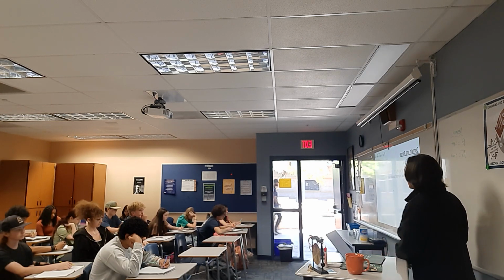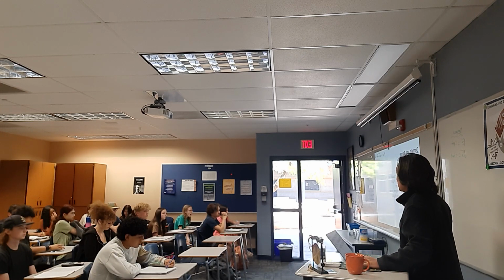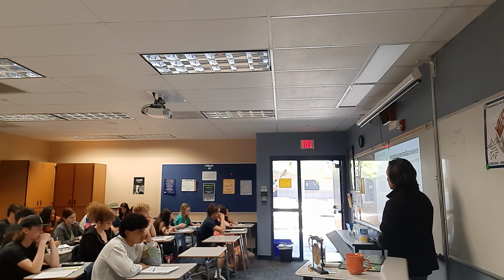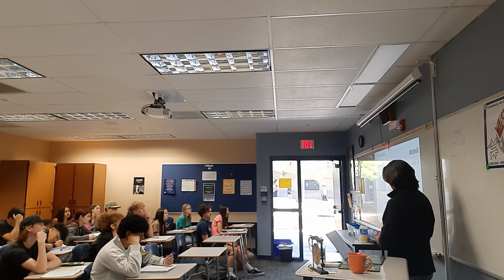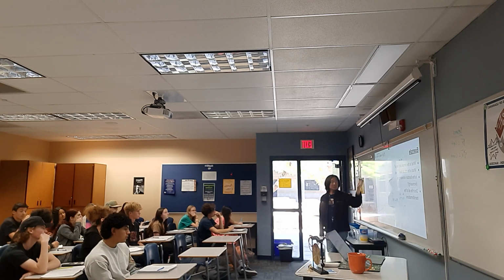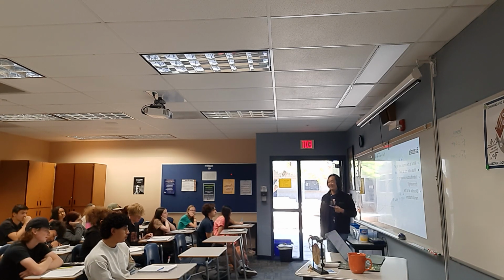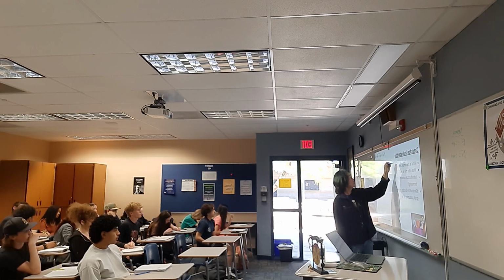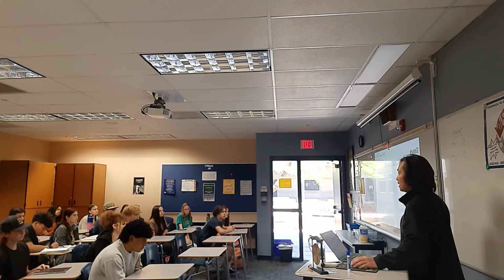Michael Lee final observation